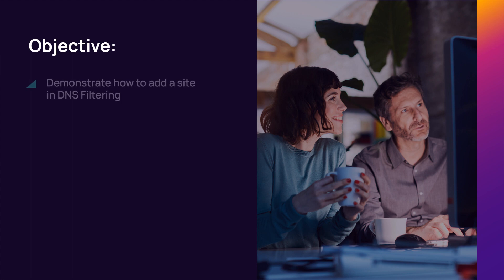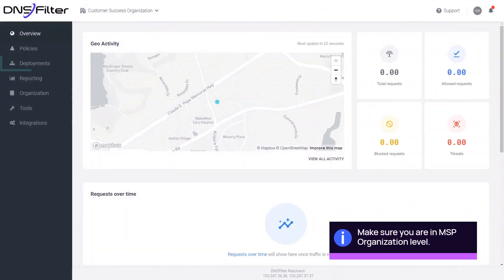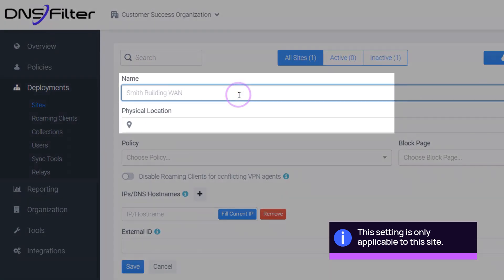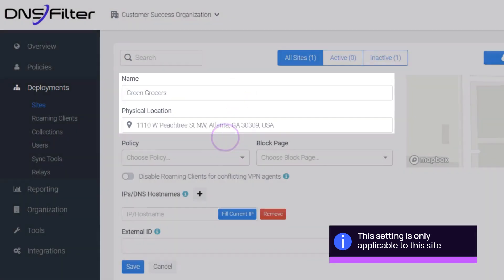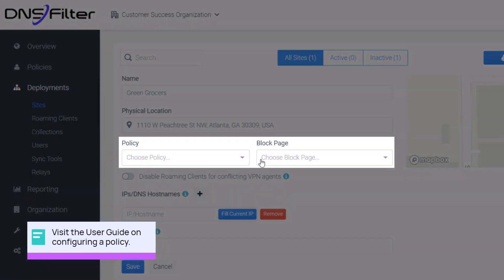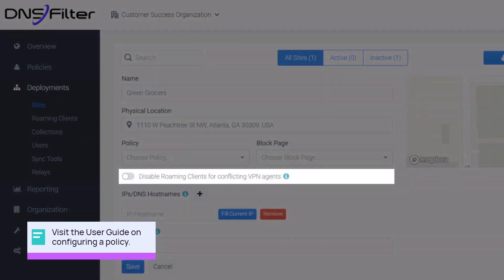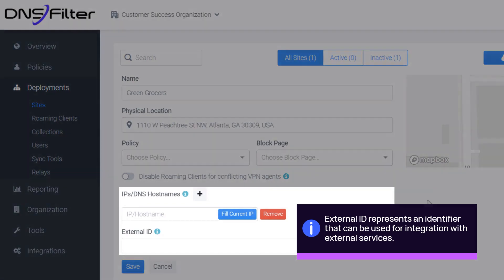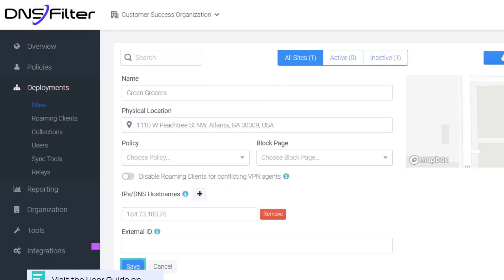Add a Site in DNS Filtering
Demonstrate how to add a site in DNS Filtering with steps that include entering a site name, physical address, IP address, and selecting a policy for the site.